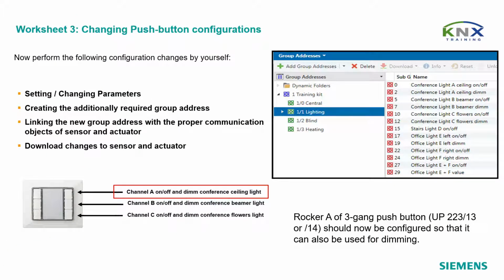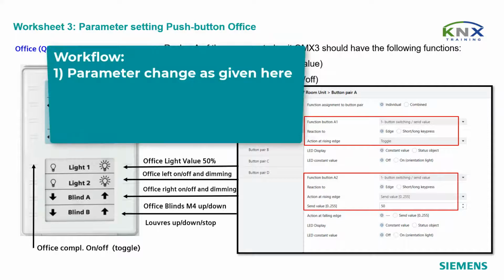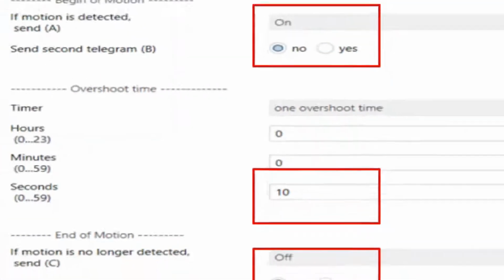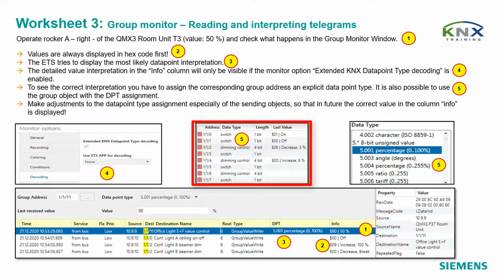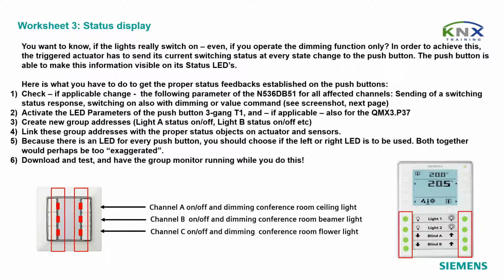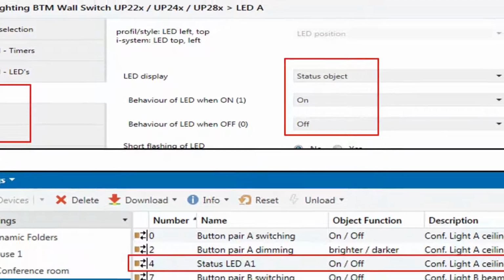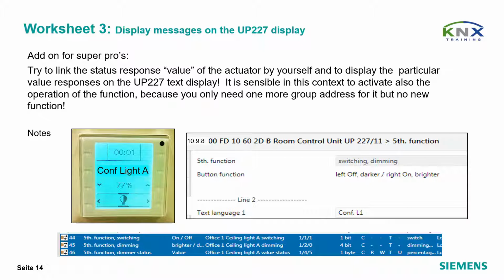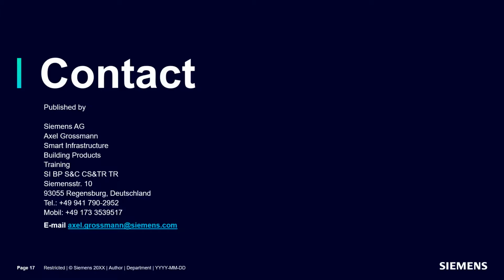Siemens KNX Basic course worksheet 3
In the third lesson you will apply some changes to you previous work, like dimming instead of only switching, value control instead of switching, and you will learn and apply a presence control function. The lesson now also will introduce the status feedback of actuators, how to benefit from it, especially with a toggle button function.